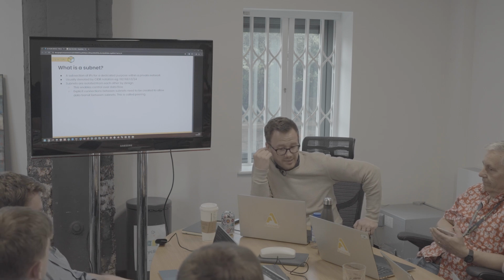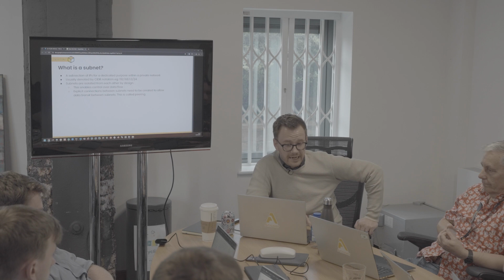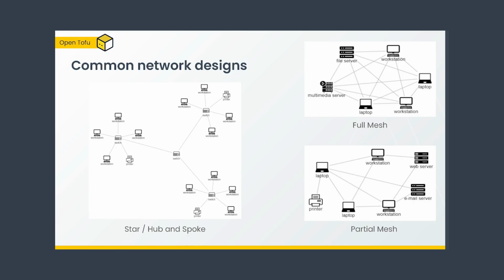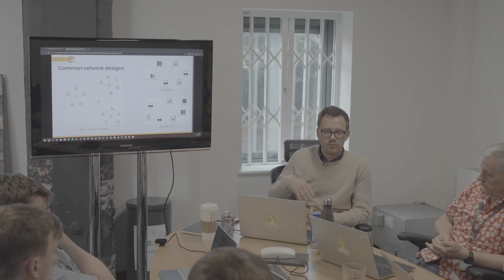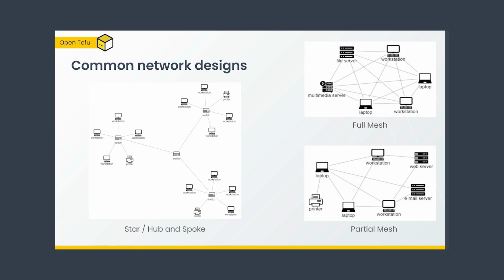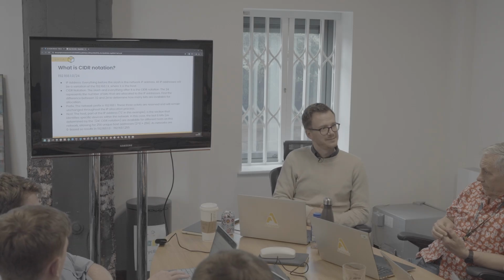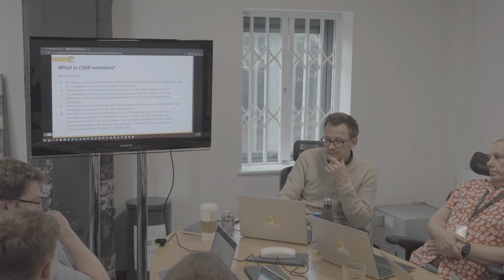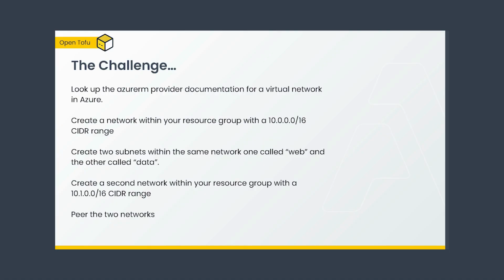Azure Networking with OpenTofu: Subnets, Peering & Best Practices | DevOps Series Pt. 3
In this session, we dig into the essentials of *networking in Azure*—from understanding private IP ranges and subnetting to peering virtual networks and securing cloud resources.

💡 Whether you're a software engineer stepping into cloud infrastructure or a DevOps pro brushing up on networking fundamentals, this session offers a clear, practical introduction to:

* 🔐 Private IP ranges & subnet design
* 🔄 Subnet peering and how to isolate resources securely
* 🌐 Hub-and-spoke vs. mesh network topologies
* 🛠️ Best practices for managing infrastructure as code in OpenTofu
* 💸 Tools like **Infracost** for forecasting Azure spend before deployment

We’ll also walk through how to use *OpenTofu* to provision virtual networks and connect cloud services in a secure and scalable way—plus a few war stories and tips from the Answer Digital team.

🧱 Let’s build networks that are robust, secure, and cost-aware.